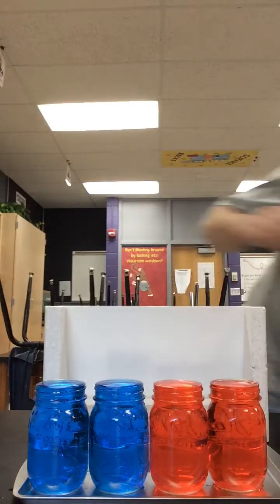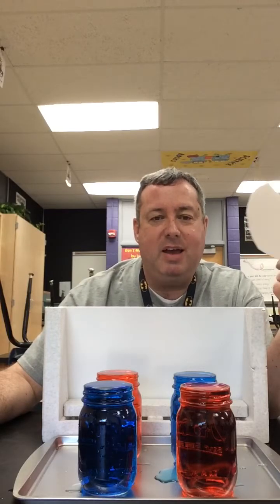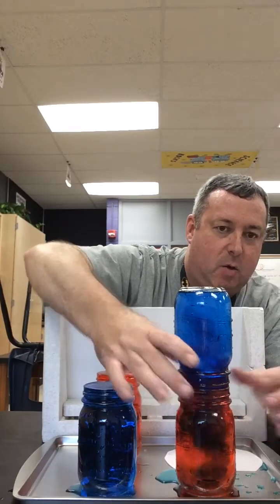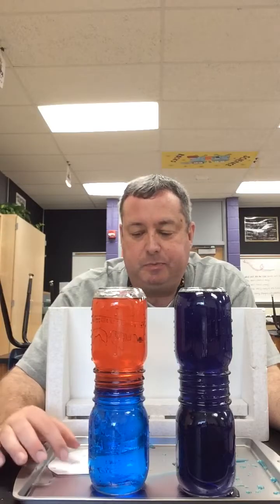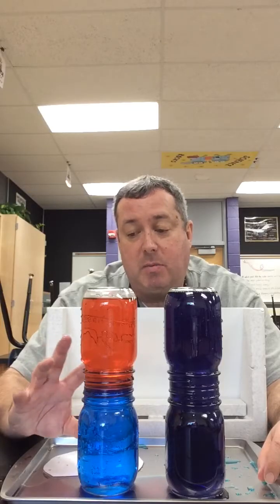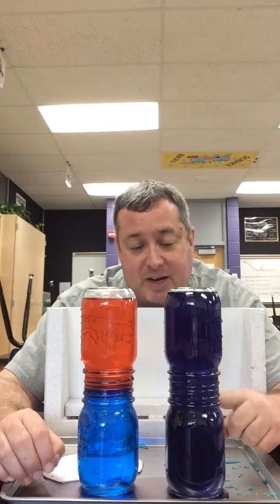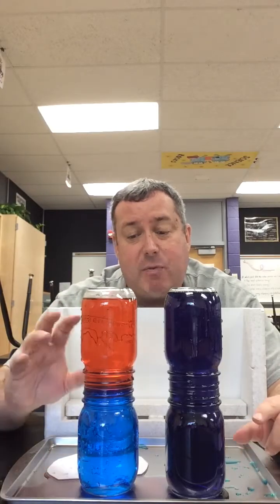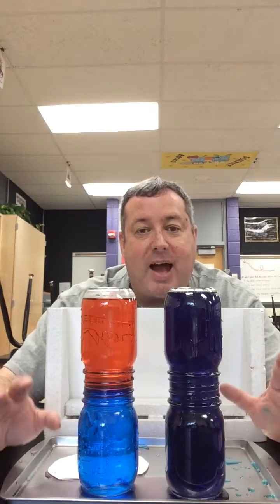Hot and Cold Water Jars Demonstration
This is the demonstration for heat and particle motion.